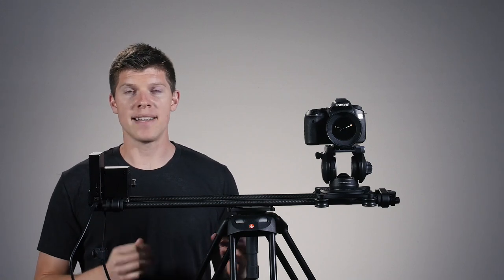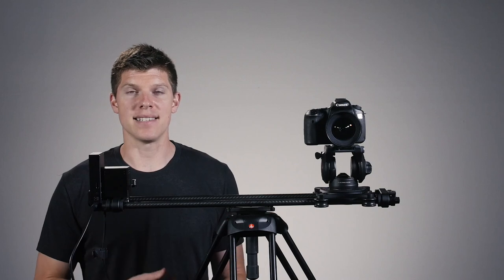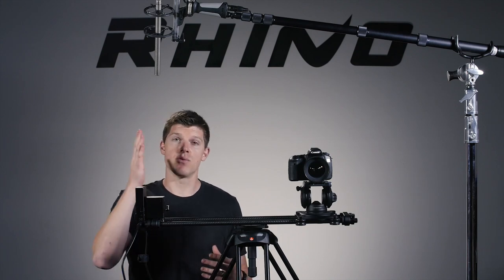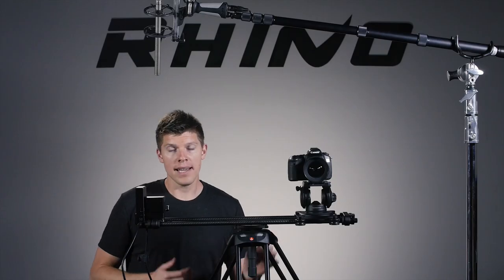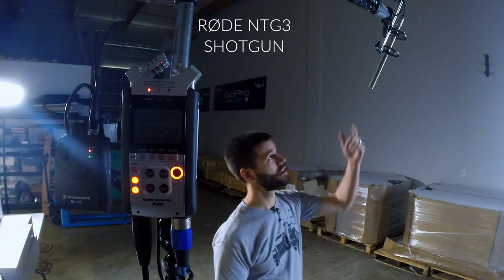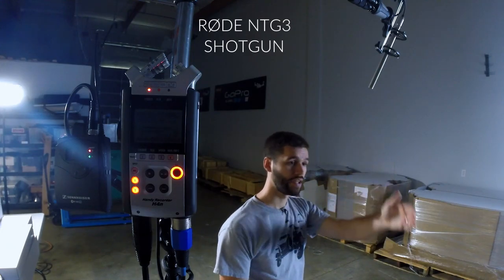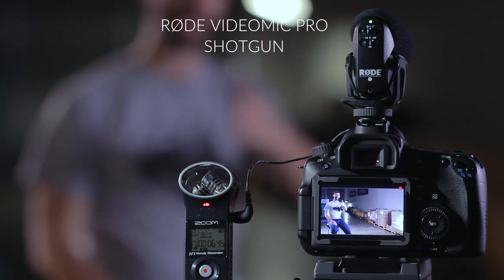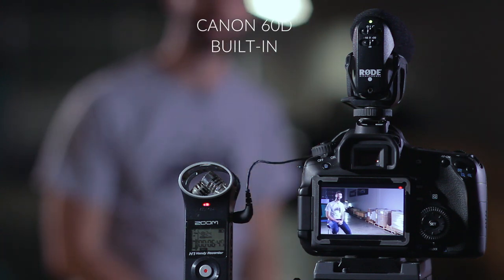How quiet is Rhino Motion?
Kyle and Brian from Rhino show how quiet Rhino Motion is and how it performs in an interview setting.